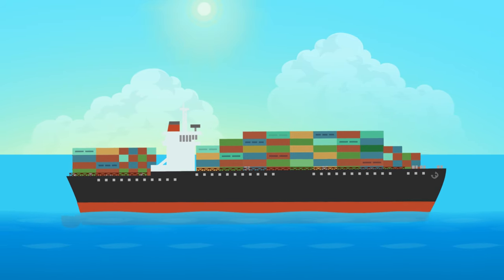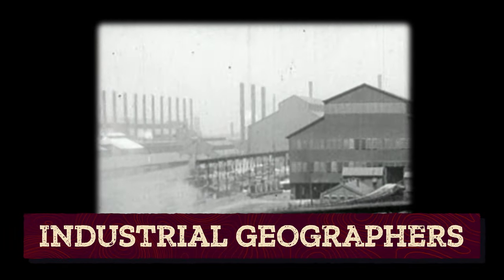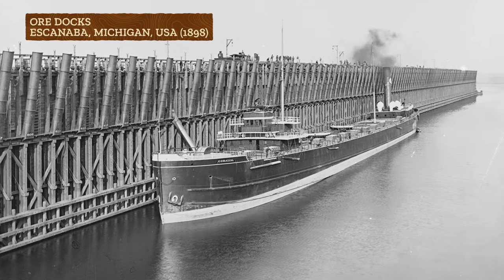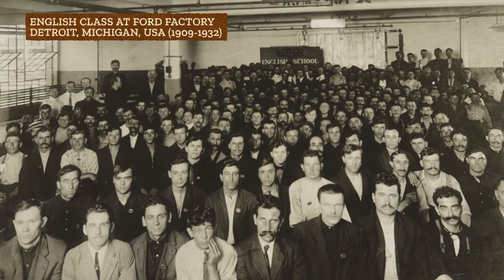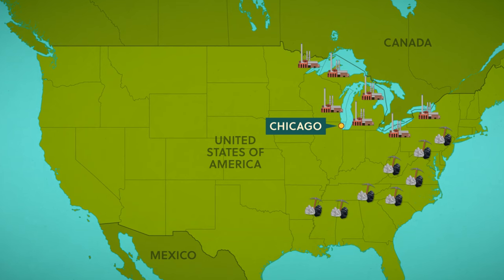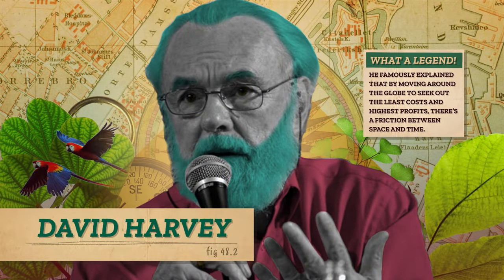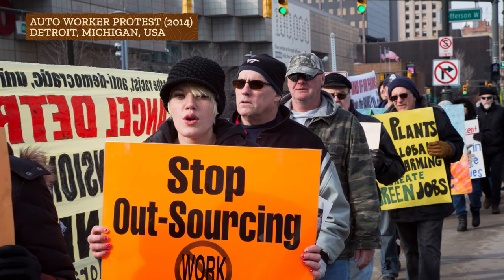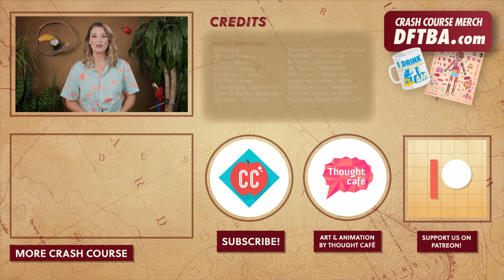How did Detroit Become the Motor City? | Industrial Geography | Crash Course Geography #48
From shipping routes to airplane traffic to even the Internet, transportation planning is all about designing optimal transportation networks to move goods, information, and people around the globe. Today, we're going to discuss industrial geography by tracing the story of the automotive landscape as it formed across the manufacturing belt of the Upper Midwest of the United States, and show how it wasn't just a coincidence that it overlapped with transportation routes and access to raw materials like coal and iron. We'll show you how Least Cost Theory has been used to explain the location of certain industries and how it no longer seems to be holding due to the rise of globalization.